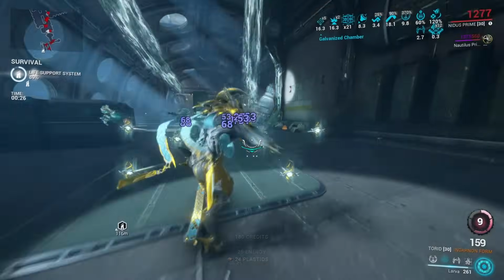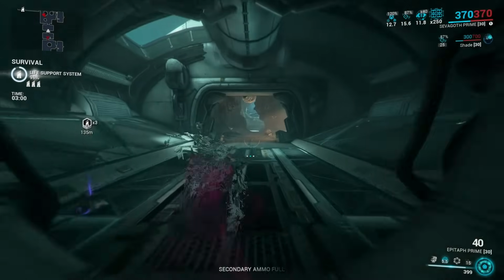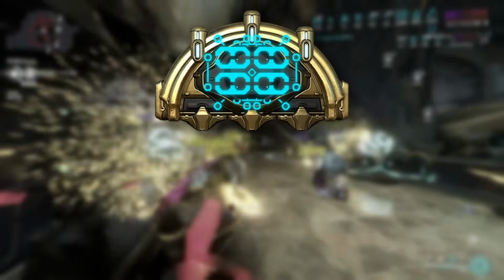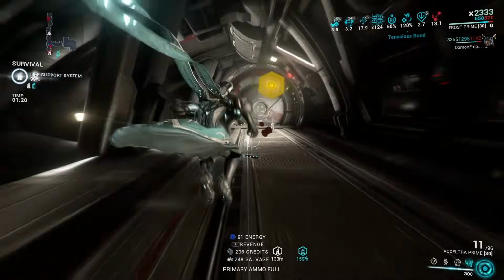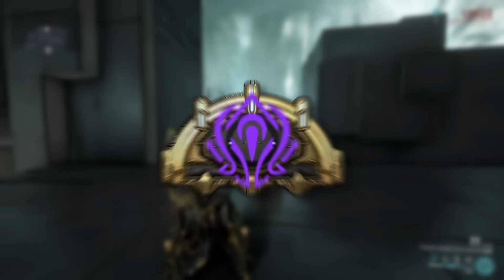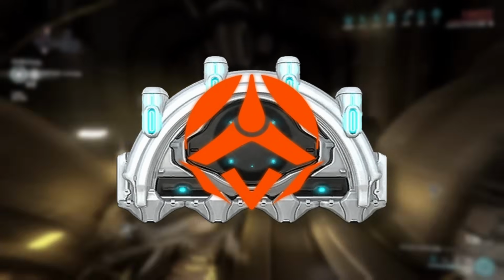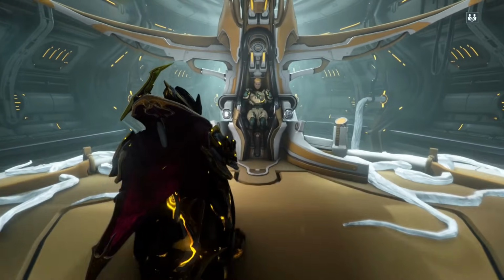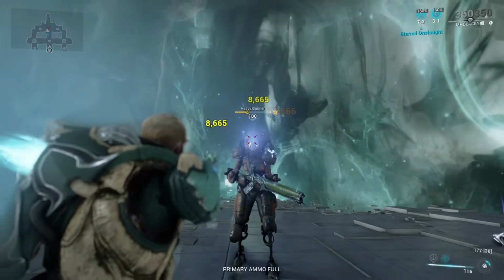The BEST ARCANES in Warframe to be MAX OP!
In this Warframe Guide I am going to show you the BEST Arcanes that EVERYBODY needs in 2024! I'll go over what they can do, why they are so OP and where you can farm them.
With this Arcane Guide, you will make your Warframe Account super strong in 2024!

► CHAPTERS:
0:00 - The BEST Arcanes
0:21 - IMPORTANT Message!
0:55 - Get ANY Arcane: Arcane Dissolution
2:01 - Warframe Arcanes
11:23 - Primary Arcanes
15:41 - Secondary Arcanes
18:00 - Kitgun Arcanes
19:28 - Melee Arcanes
23:30 - Zaw Arcanes
25:39 - Operator Arcanes
28:53 - Amp Arcanes